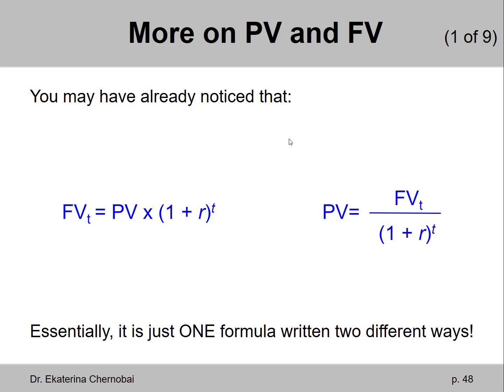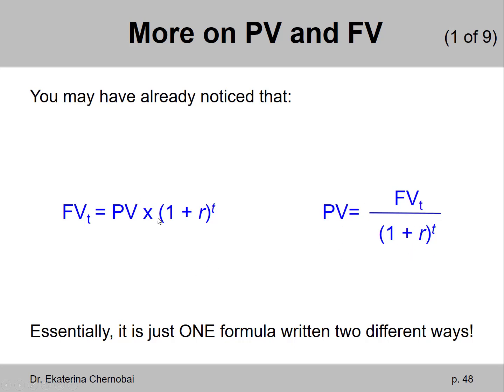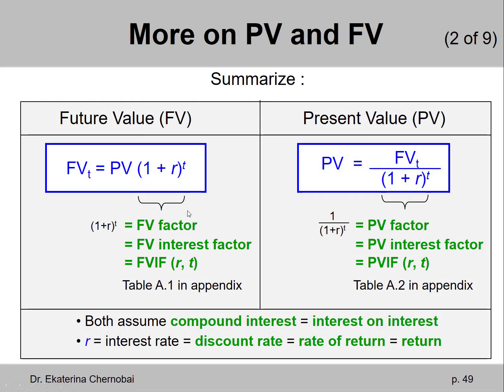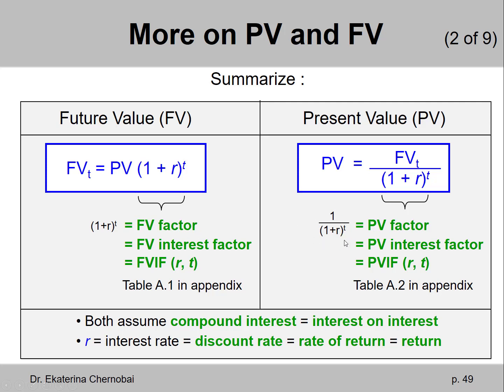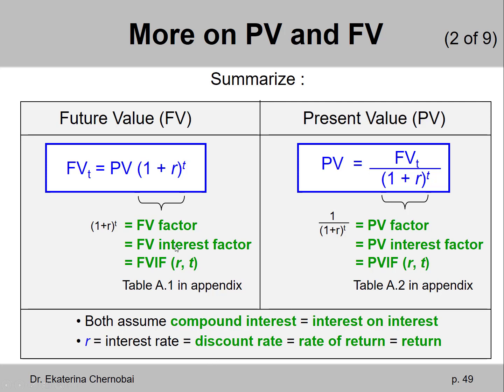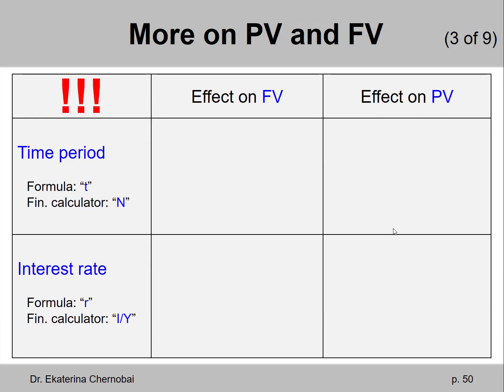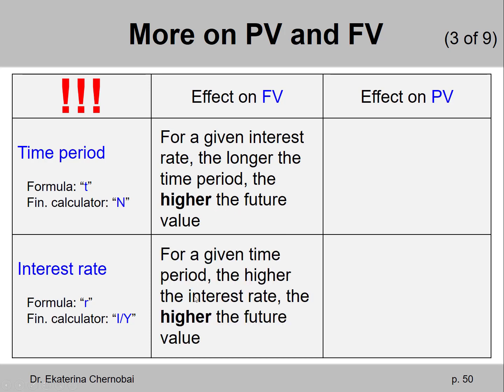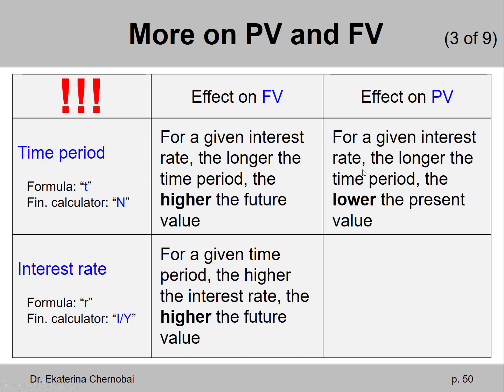(7 of 14) Ch.5 - Summary of key concepts for Future Value & Present Value